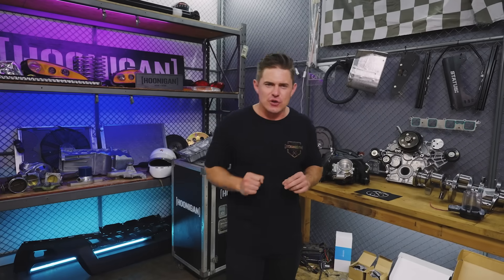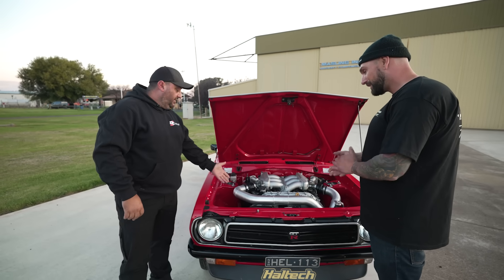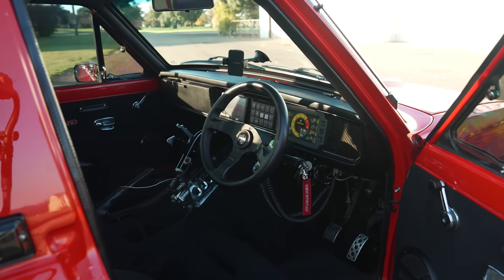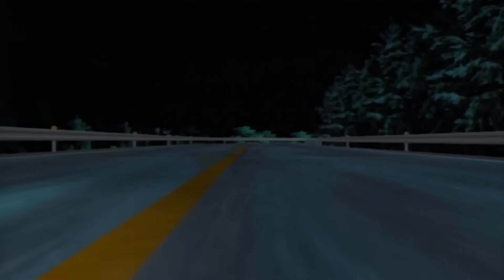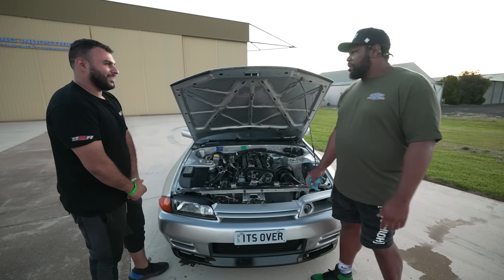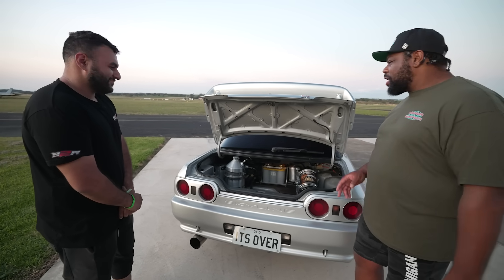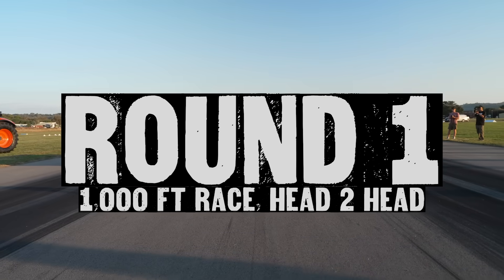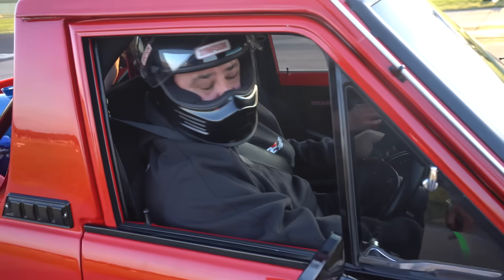1600hp Skyline GT-R R32 vs R35 Swapped Datsun Pick-up Drag Race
The Hoonigan Digital Swap Meet is LIVE! Check it out on our eBay Store ➤

Australia’s clean machines are out to impress again, and BOTH are street legal! Frank’s Datsun 1200 Ute squeezes a genuine R35 V6 under the bonnet, which means the use his 76mm turbocharger it’s gotta go in the bed. Meanwhile Ben’s bringing out the “ultimate streetcar” R32 Skyline GT-R. The factory RB30 engine is augmented by custom-spec heads and camshaft, a big ol’ turbo, dry sump oil system and sequential trans.

Special thanks to Andrew Hawkins and everyone at @MotiveVideo!

00:00 THIS vs THAT Down Under
01:09 THIS: Frank’s R35 Swapped 1985 Datsun 1200 Ute
05:45 THAT: Ben’s 1992 Nissan Skyline GT-R R32
09:36 Predictions & Warm-Up
10:26 Round 1
11:27 Round 2